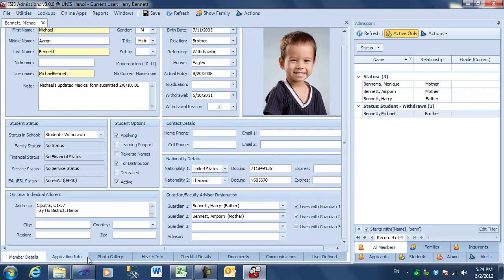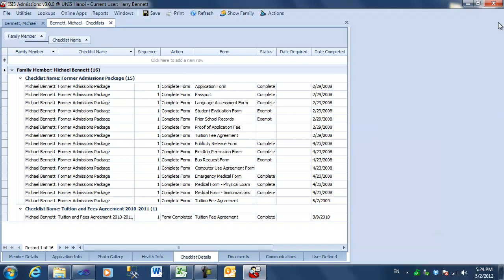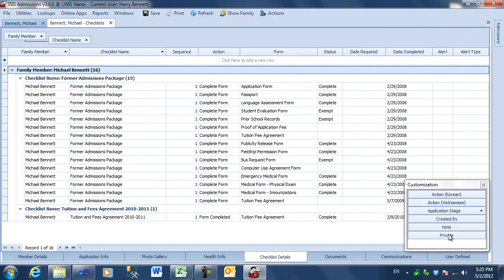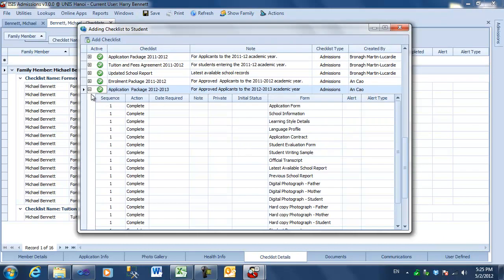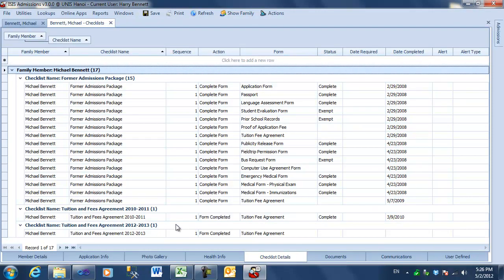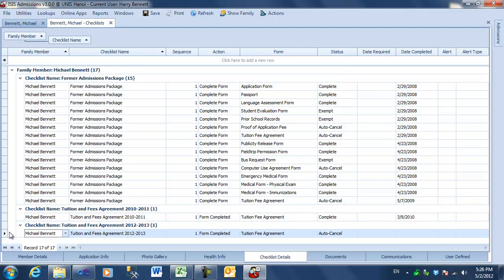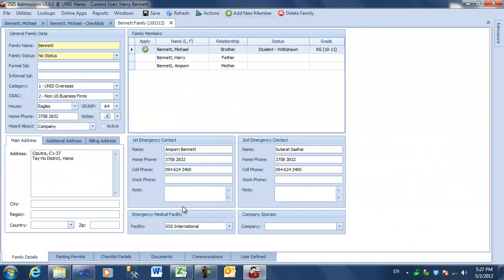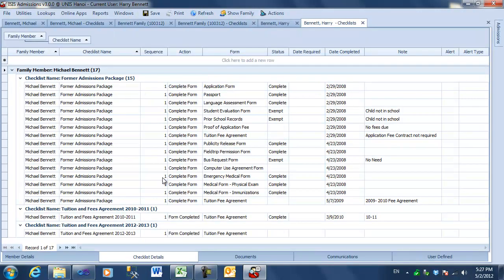Admissions Member and Family Details Checklist Details Tab